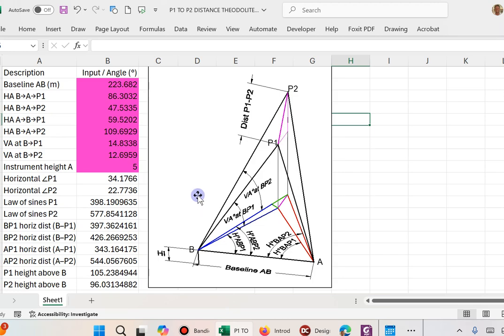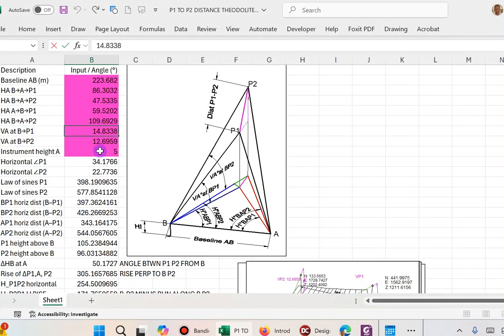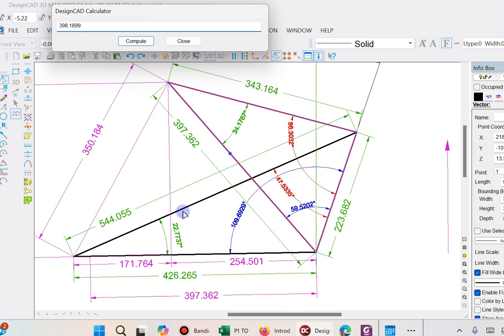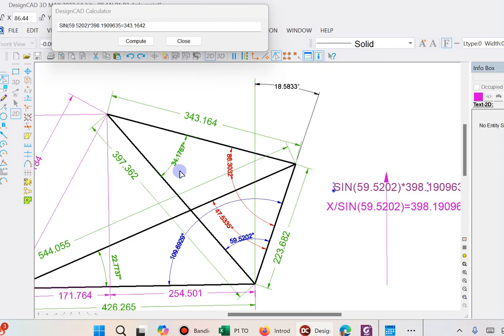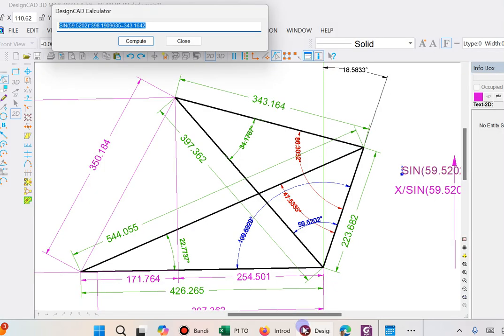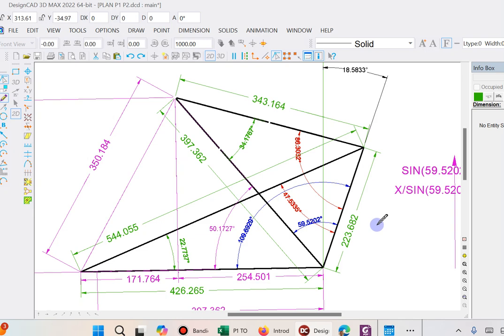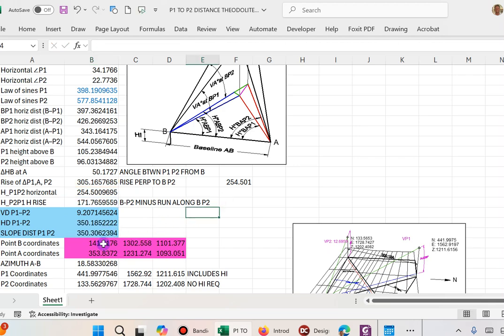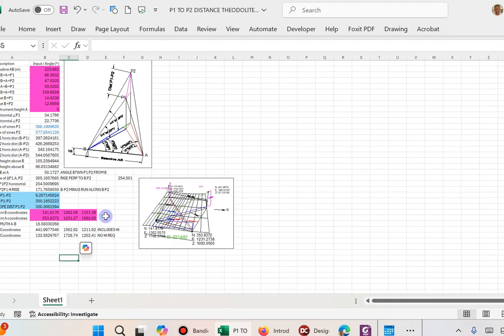MLM / Pt. to Pt. THEODOLITE with EXCEL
How to Calculate the Horizontal, Slope and Vertical distances between two remote points plus How to calculate the coordinates of remote points with Theodolite and an Excel spreadsheet.
Note: The accuracy of 0.0001 degrees is 0°0'0.36" which is less than 1/32 of an inch at 1000 ft., Better than a 1/2" instrument.